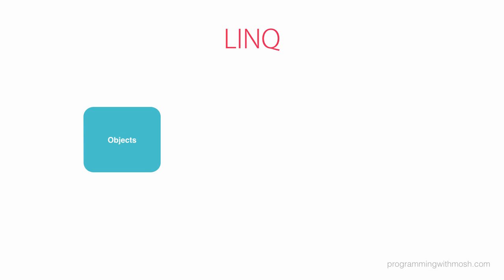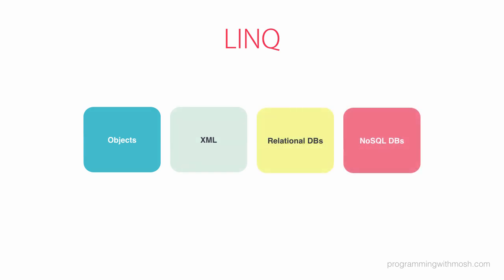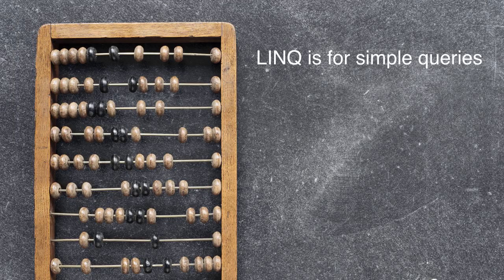What is LINQ